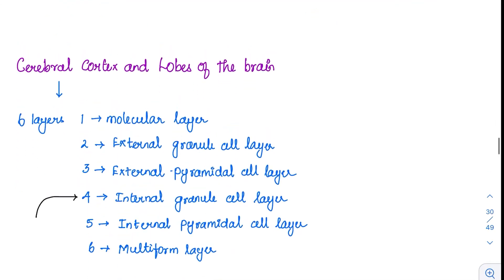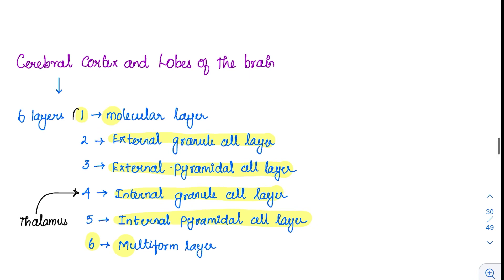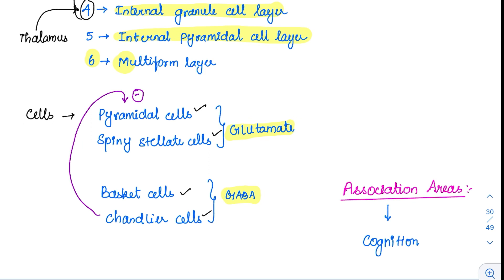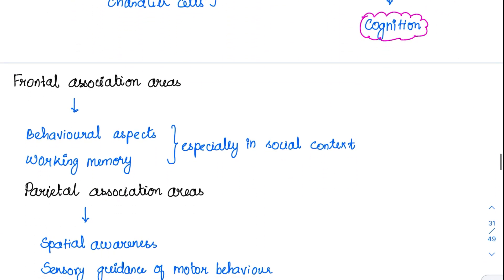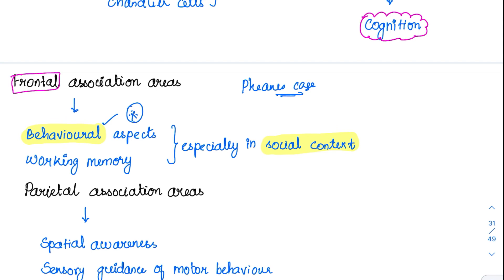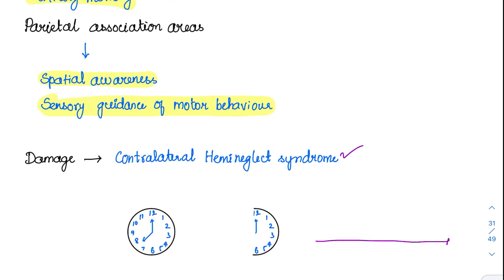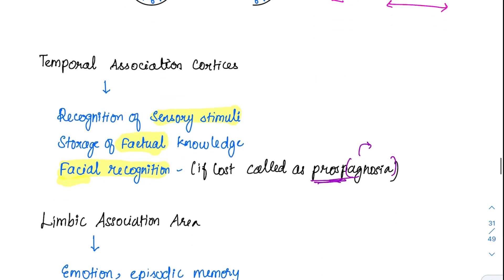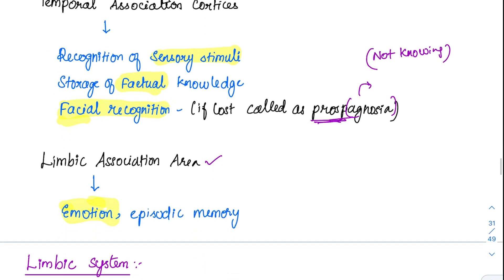Cerebral cortex & Association areas